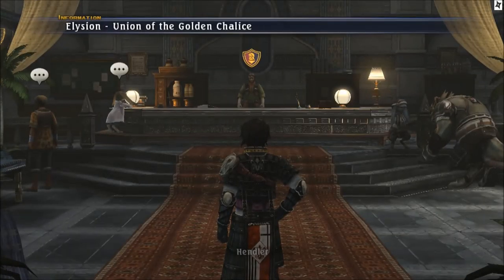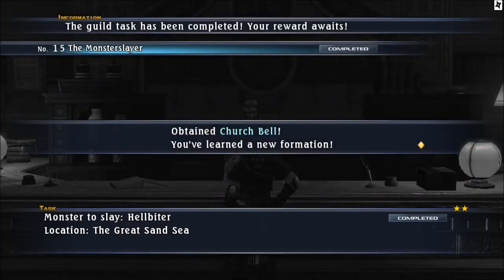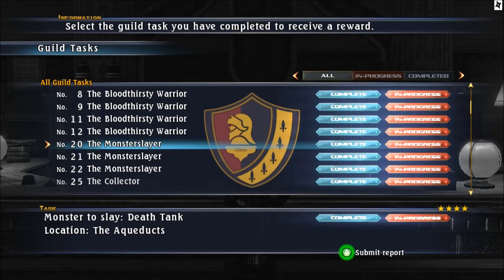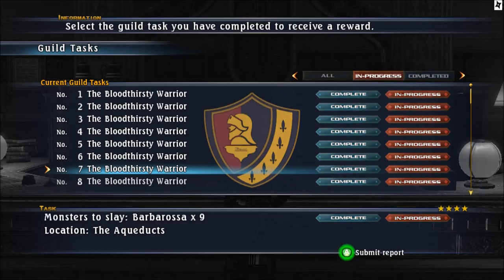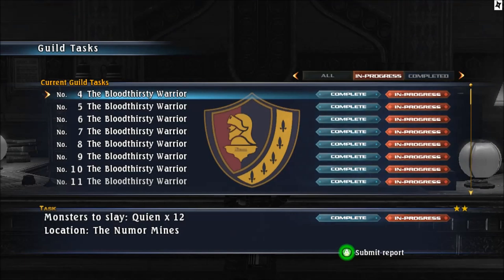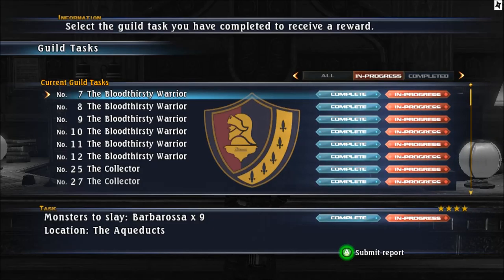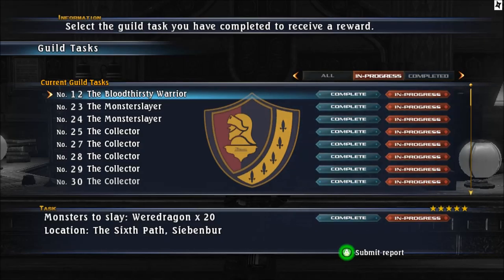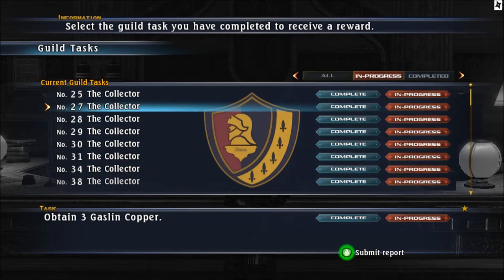The Last Remnant Part 144 - Union Of The Golden Chalice 1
The next part of the 100% walk trough.

In this part we will be completing guild task 1-24

The Bloodthirsty Warrior:
1. SpiderX8 - Cup Of Celapaleis Formation+Keith
2. NusscrackerX6 - Belt Formation+ Marty
3. CrabX7 - Lotion Formula+Jodo
4. QuienX12 - Blueprint1+ 2000G(Xbox)+Vega+1000G(PC)+Scatterswarm Formation(Pc)
5. Jhana Magus - Blueprint1+3500G+Acokus
6. RockshellX12 - Box Formation+Constance
7. BarbarossaX9 - Imp Weekly+Atney
8. ArmoshellX16 - Anchor Of Celapaleis Formation+Kurz
9. VánargandX18 - Oarfish Weekly+Curtis
10. BrynhildrX2 - Union Of The Golden Chalice Rank 5+Albic Qsiti Weekly+Kimball+Linus+Seales
11. HraesvelgX10 - Jewel Of Undelwalt Formation+Phantom Weekly+Cass+Spike
12. WeredragonX20 - Blueprint1+8000G+Eye Of Promise(Pc)

The Monsterslayer:
13. Dominator(Xbox)+Bluejaws(Pc) - Counteroffensive Formation
14. Bloodthirsty Beast(Xbox)+Dominator(Pc) - Union Of The Golden Chalice Rank 1+Ripley
15. Void Intruder(Xbox)+Hellbiter(Pc) - Church Bell Formation
16. Sledgehammer(Xbox)+Prometheus(Pc) - Union Of The Golden Chalice Rank 2+Dion
17. Dawn Ruler(Xbox)+Sledgehammer(Pc) - Vile Lizard Weekly
18. Whitehorn(Xbox)+Ore Cruncher(Pc) - Union Of The Golden Chalice Rank 3+Carmen+Lowell
19. Snowtoad(Xbox)+Dragon Rana(Pc) - Drawbridge Formation
20. Nightingale(Xbox)+Death Tank(Pc) - Union Of The Golden Chalice Rank 4+Fenris Weekly+Pamela
21. Nordri(Xbox)+Nightingale(Pc) - Skirmish Cross Formation+Wyvern Weekly+Garatia+Seth
22. Heaven's Lord(Xbox)+King Plant(Pc) - Hangman's Noose Formation+Morpheus+Tyler
23. Sugriva(Xbox)+Heaven's Lord(Pc) - Dragon Weekly+Eye Of Oath(Pc)+Jared+Scarlet
24. Monopole(Xbox)+Falak(Pc) - Candle Formation